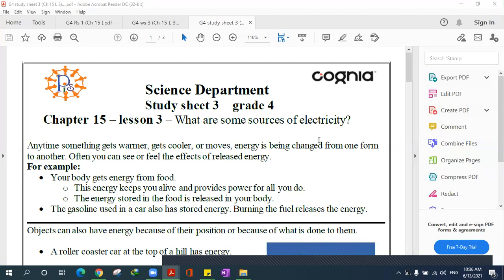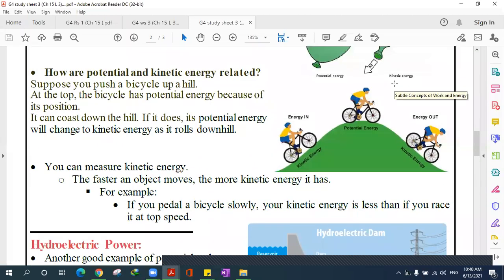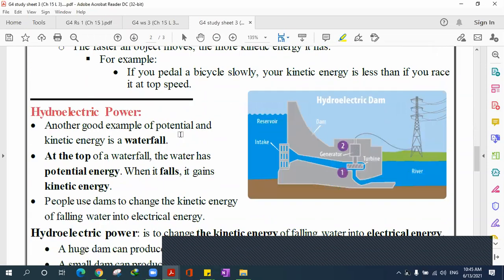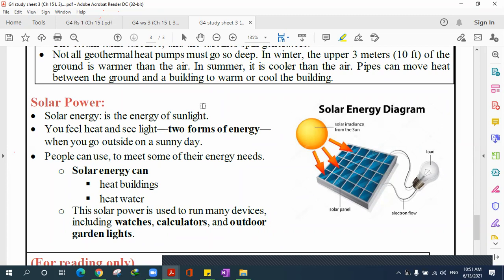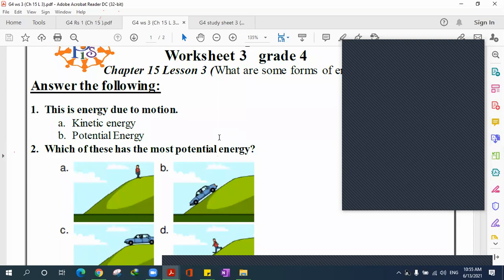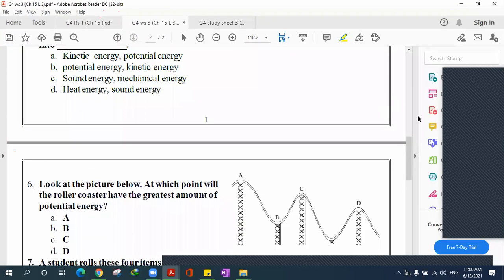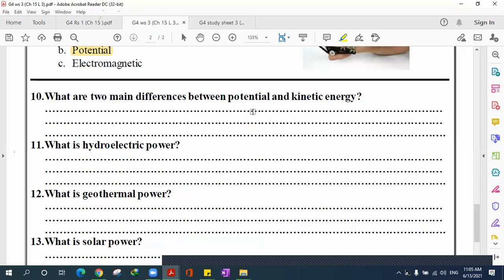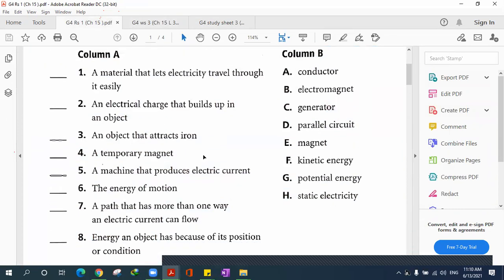Science G4: Revision 3 (Ch 15 Lesson 3) 13/6/2021